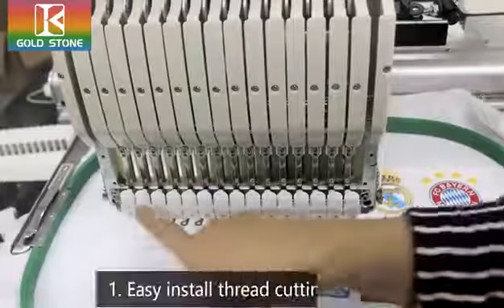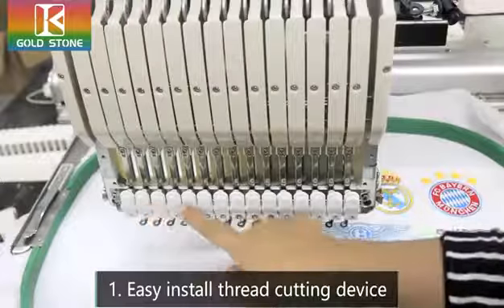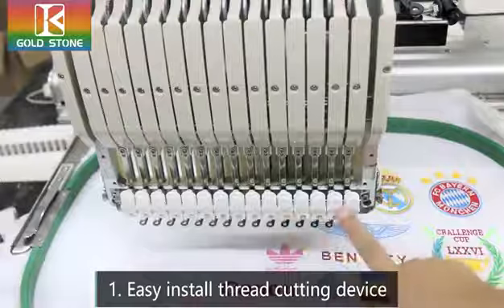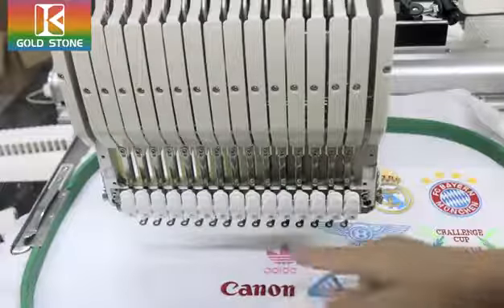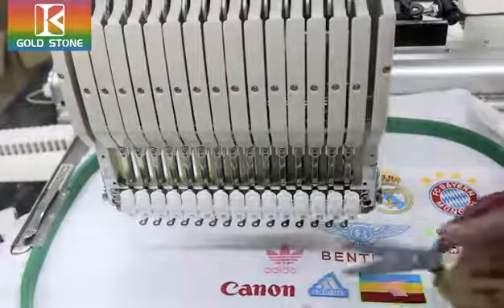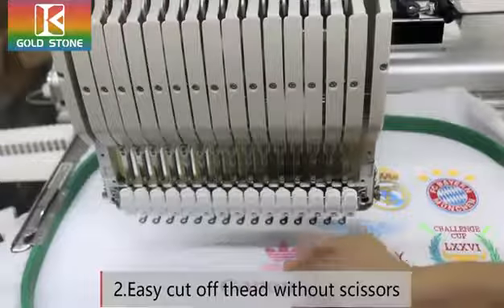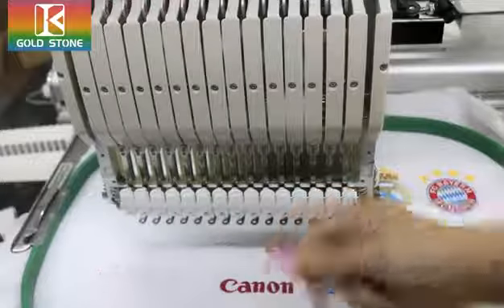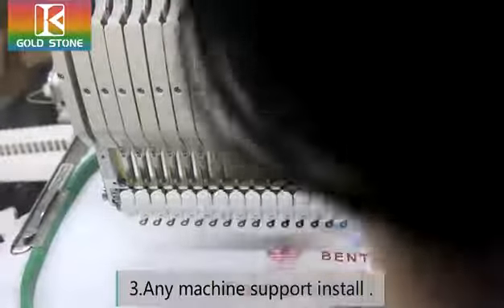The new configuration